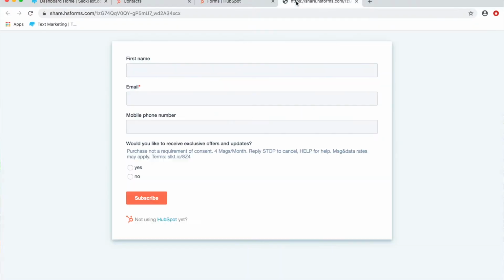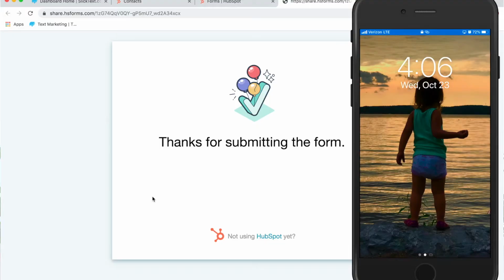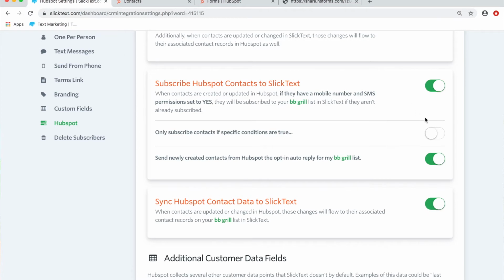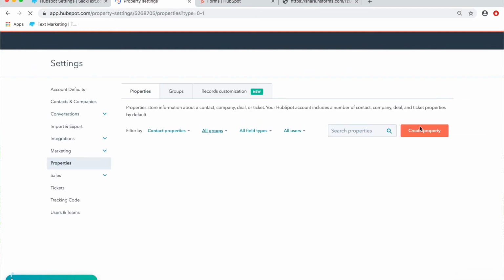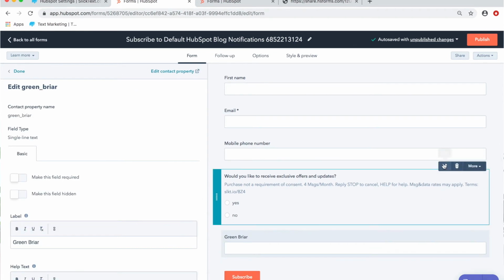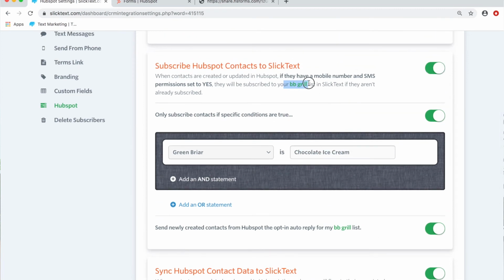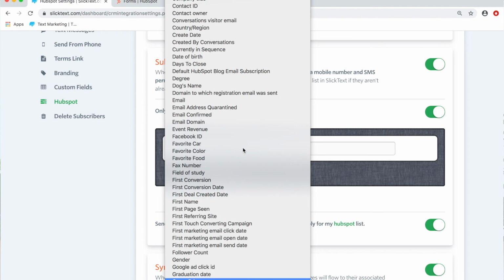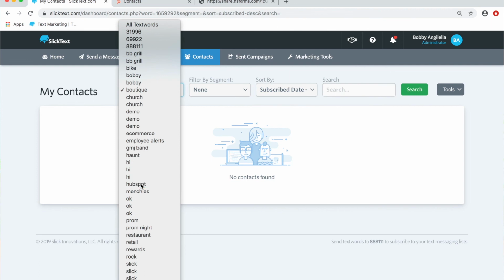How to Setup Conditional Subscribing in SlickText with Hubspot